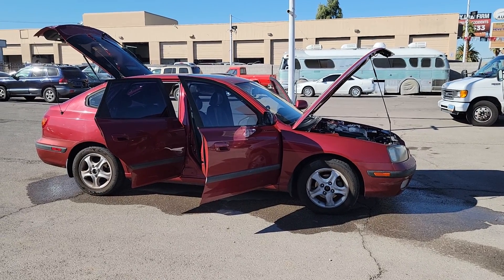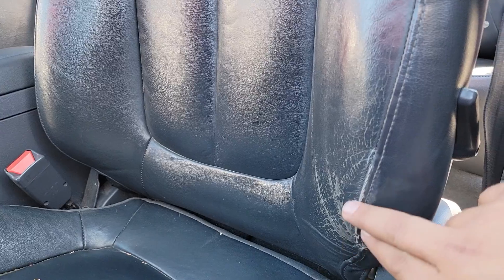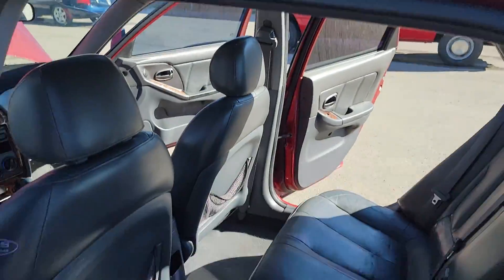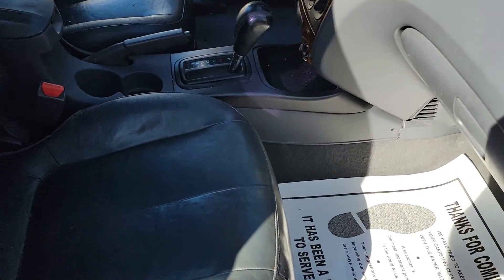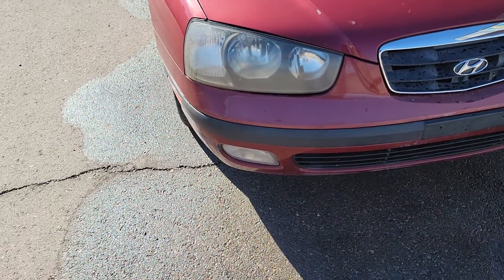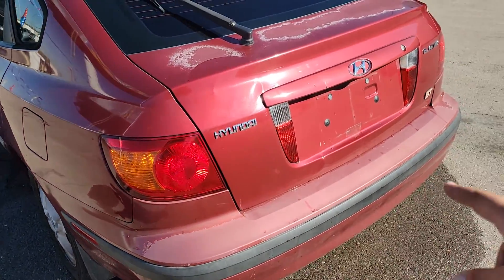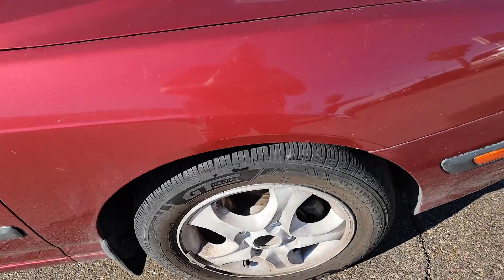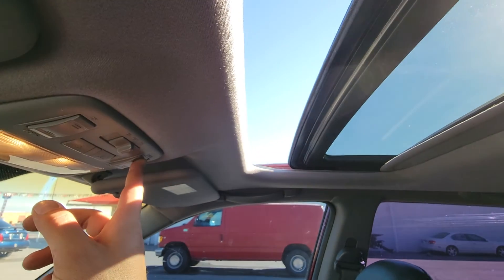2002 Hyundai Elantra Las Vegas Public Auction Online